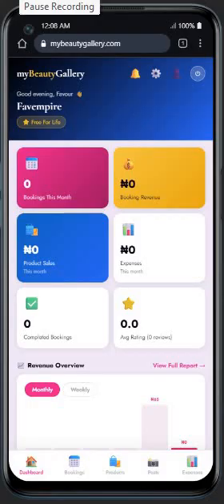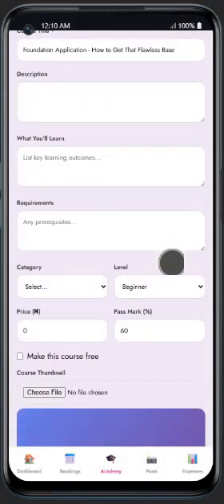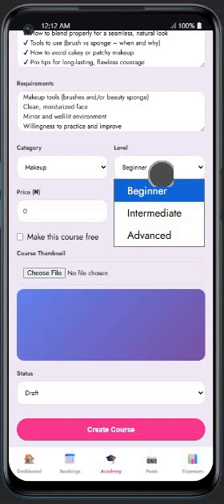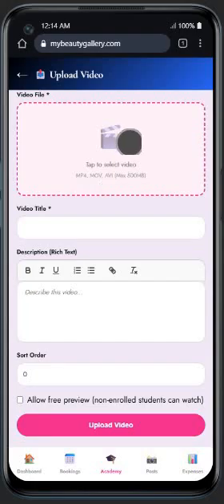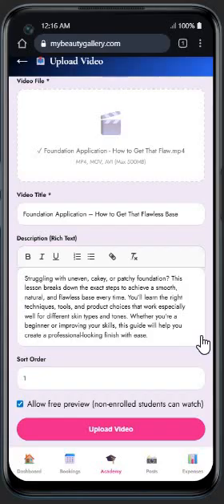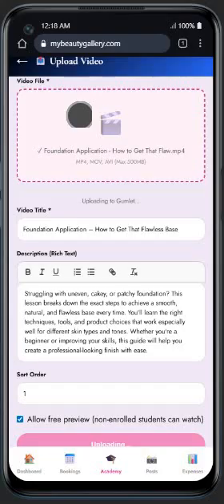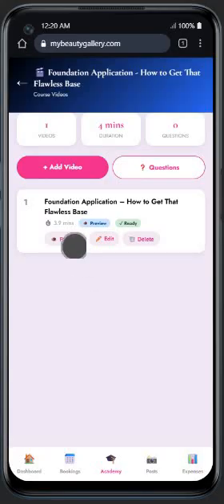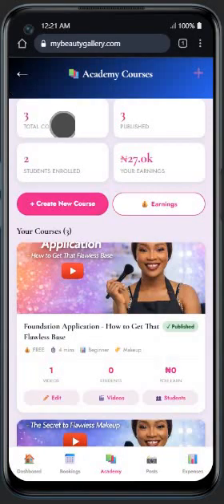How to create a course & upload your course video on myBeautyGallery | world's #1 beauty marketplace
Learn how to monetize your beauty expertise on myBeautyGallery! 🎓✨

In this step-by-step tutorial, discover how to create and launch your own online beauty courses using myBeautyGallery's integrated Academy platform. Perfect for makeup artists, hairstylists, and beauty professionals ready to earn passive income by teaching what they know.

What you'll learn:
📚 How to set up your course structure and curriculum
🎥 Uploading course videos with Gumlet integration
💰 Setting your course pricing in Naira
📝 Creating engaging course descriptions
👥 Managing student enrollments
📊 Tracking course performance and revenue
🎯 Best practices for course content that sells

Whether you're teaching bridal makeup techniques, wig installation methods, or skincare routines, this tutorial shows you exactly how to turn your skills into a profitable online course.

Start teaching today and build an additional revenue stream for your beauty business!